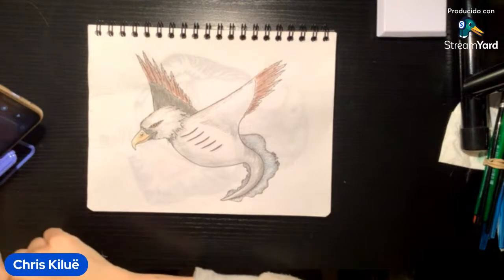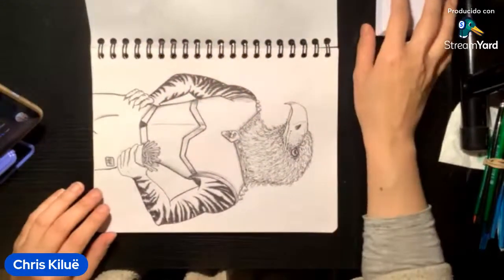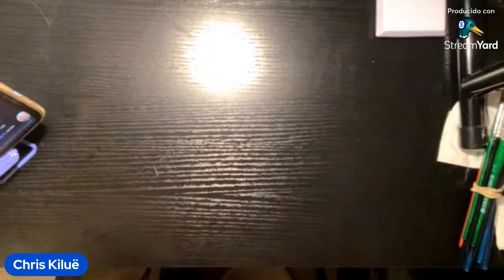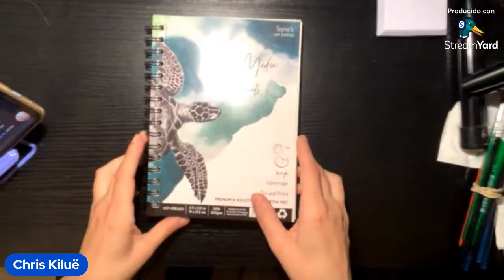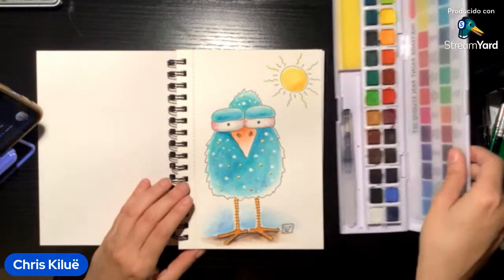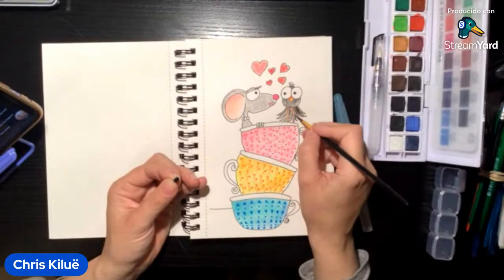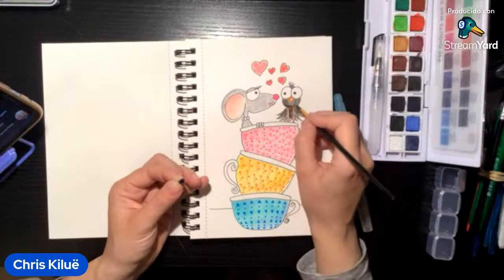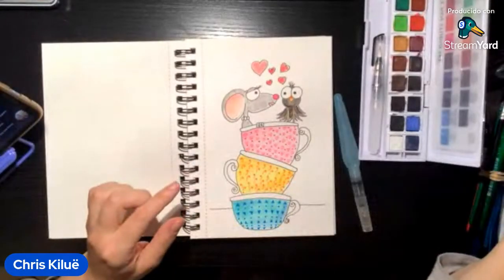Sketching and sculpting Alebrijes (mystical hybrid animals)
Another stream to experiment with sketching and the initial stages of sculpting Alebrijes (hybrid animals)